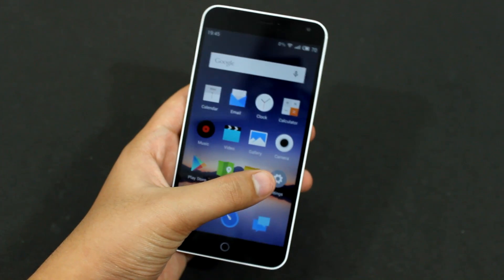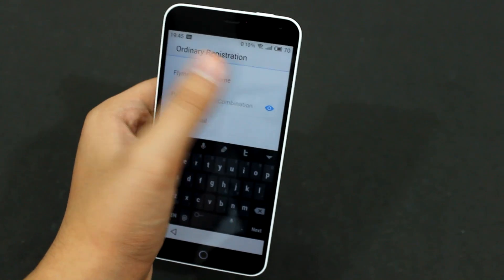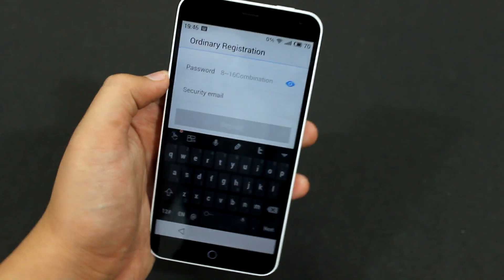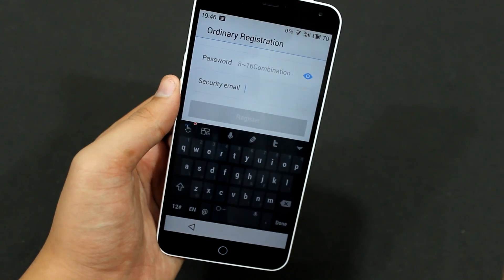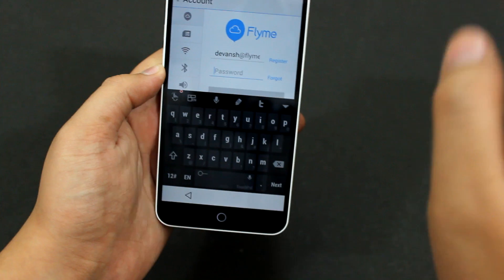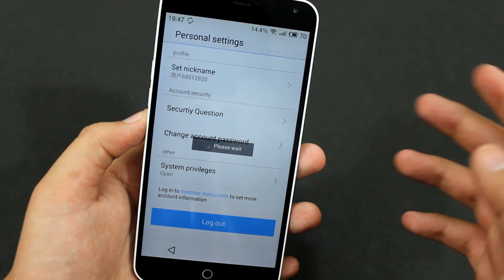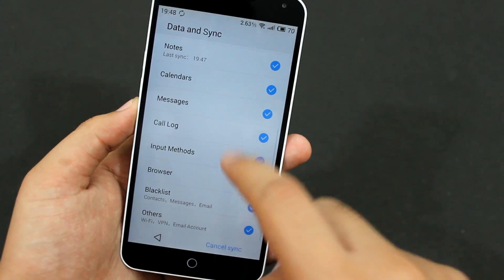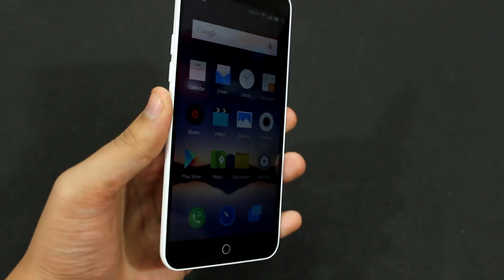How to Set Up a New Fly Me Account for Backup , Sync & Restore in MEIZU FlyMe OS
How to Set Up a New Fly Me Account for Backup  , Sync & Restore in MEIZU Fly Me OS

Device - Meizu M1 Note